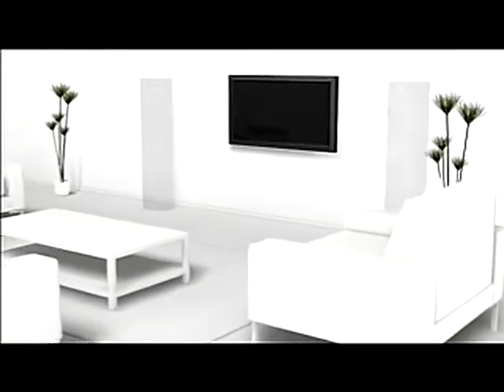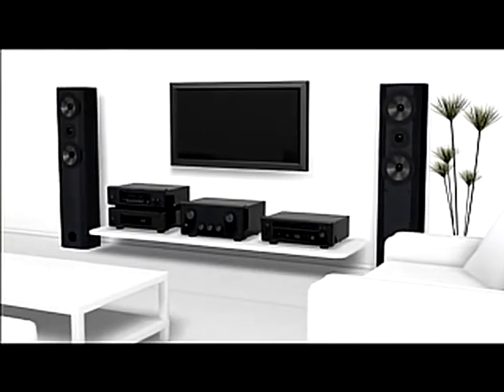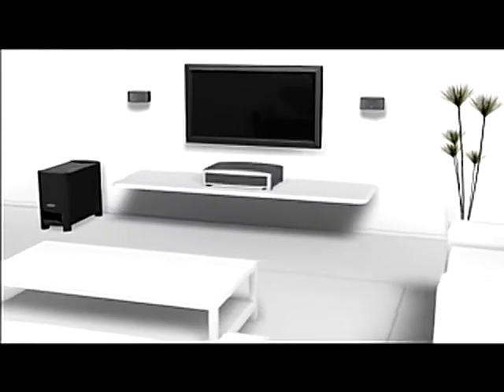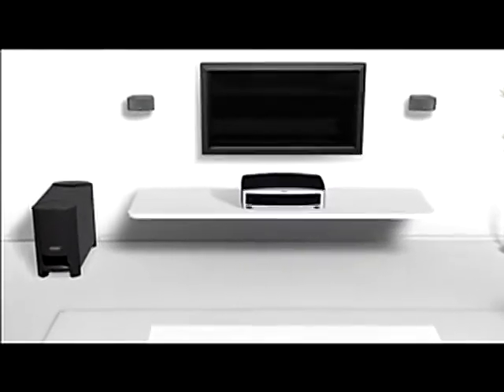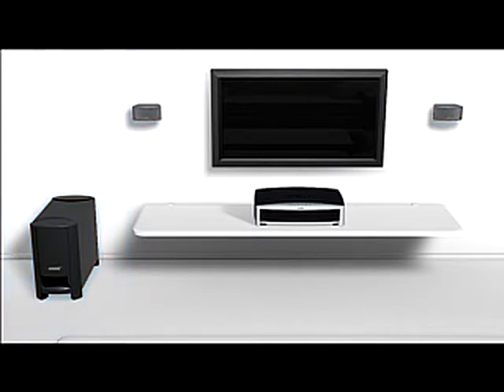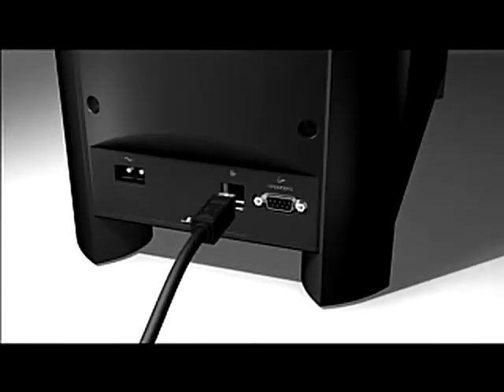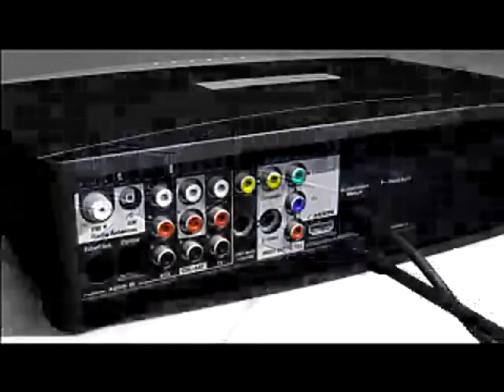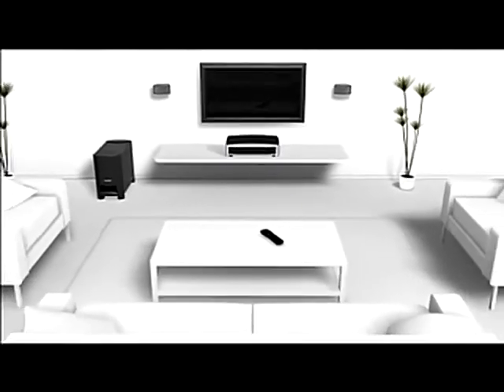Bose 3·2·1® GS Series III DVD Home Entertainment System